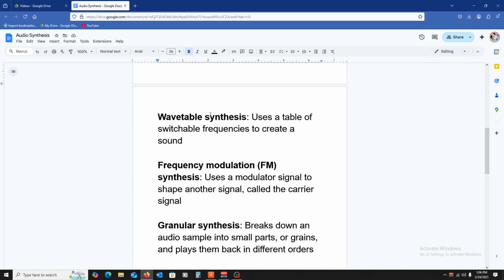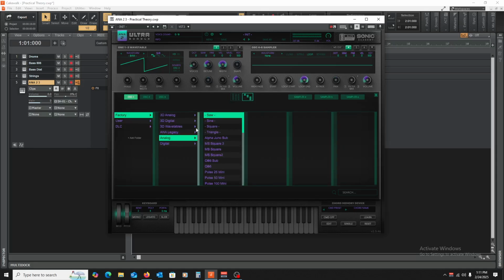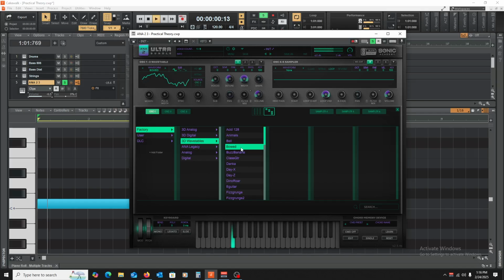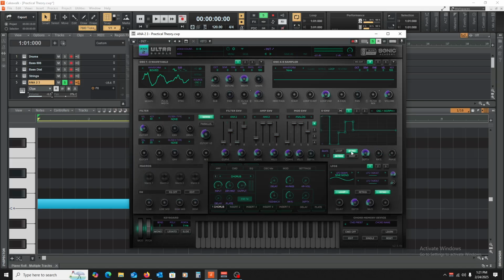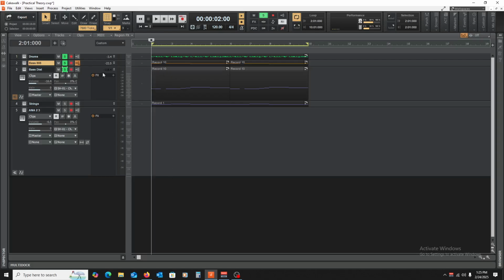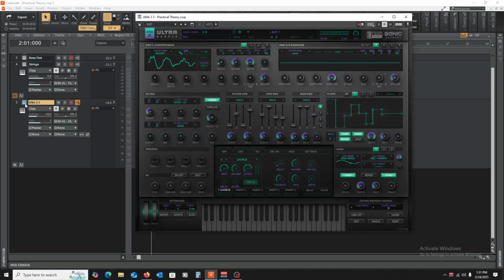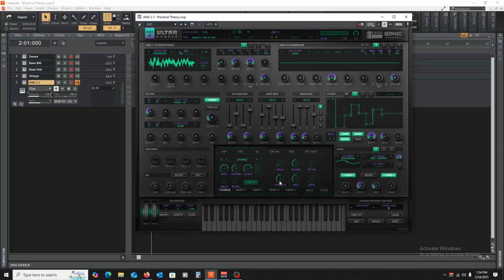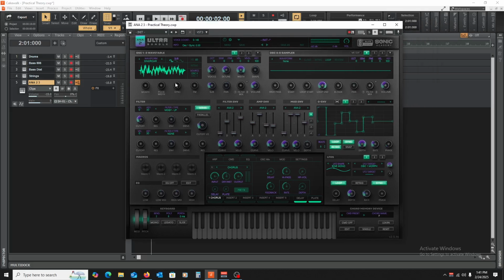Music Production Basics For Beginners Part 28: Wavetable Synthesis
In this video we go over the basic concepts of wavetable synthesis and how to apply them to your own musical productions.